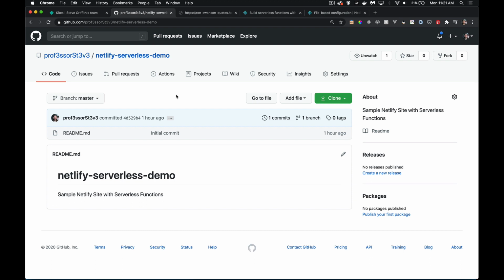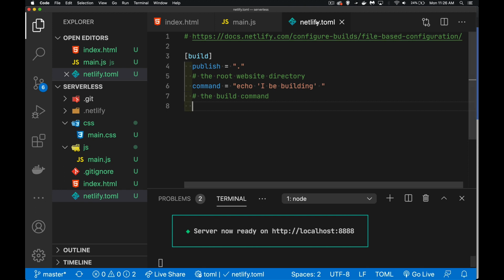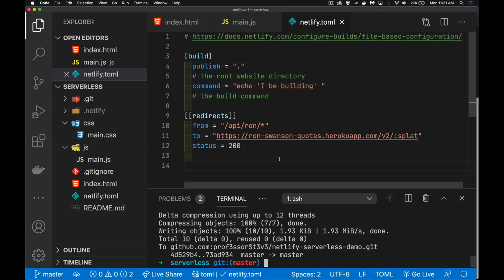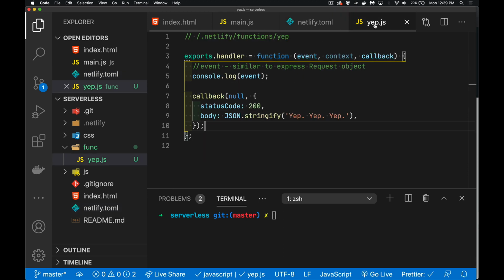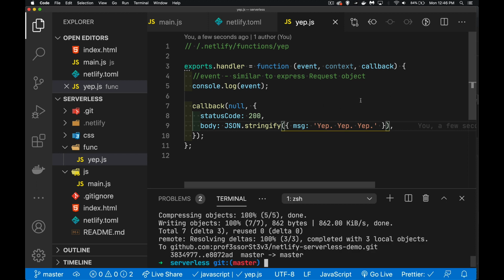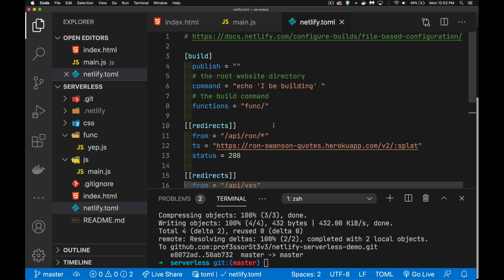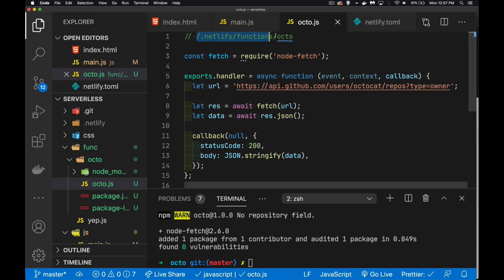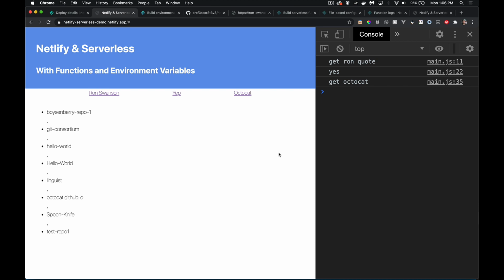Netlify & Serverless - 3. Serverless Functions and Environment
This is the third video in the series on Netlify & Serverless Fundamentals.
This tutorial covers:
- how you can route fetch calls from your Netlify website to avoid CORS issues or to hide paths.
- how to use Enviroment variables both in local testing as well as on the Netlify server, in your live site.
- how to create your own API endpoints on Netlify using Serverless functions
- how to combine routing, environment variables, and serverless endpoints.